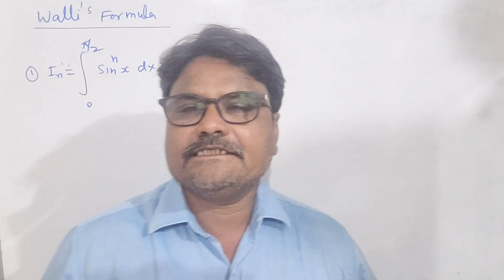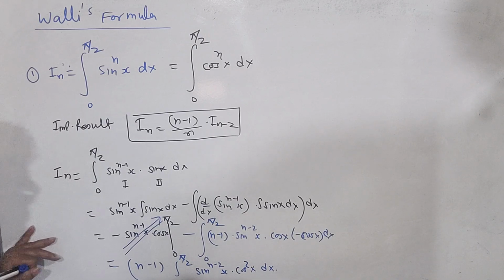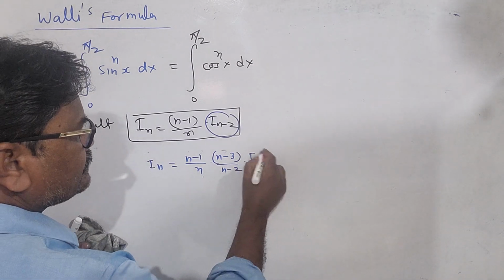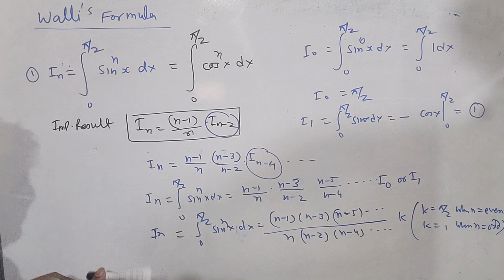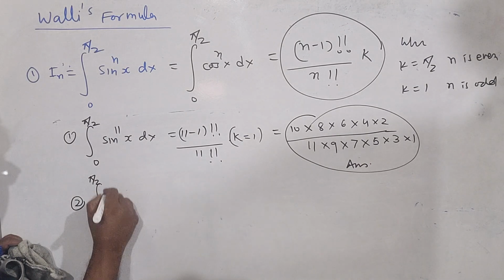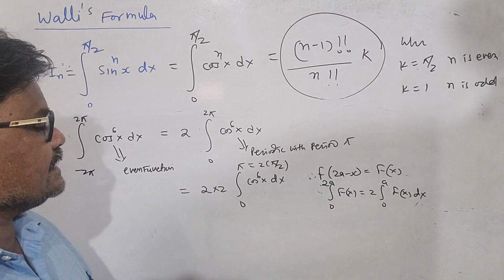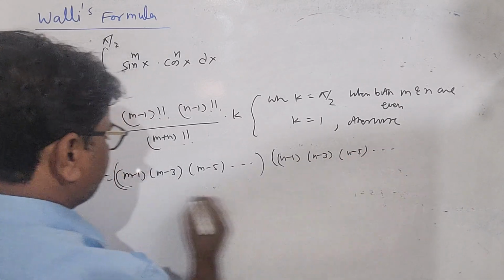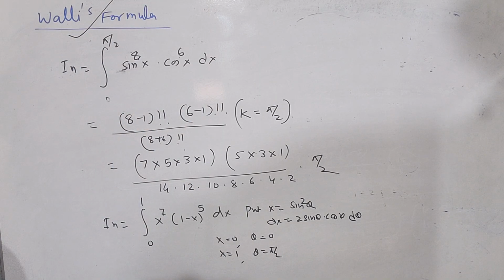Walli's Formula in definite integration